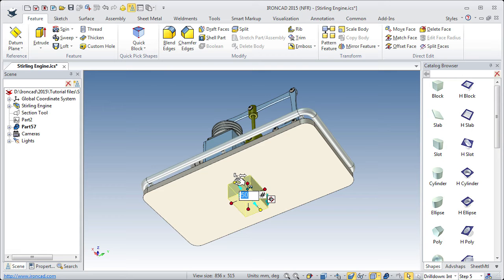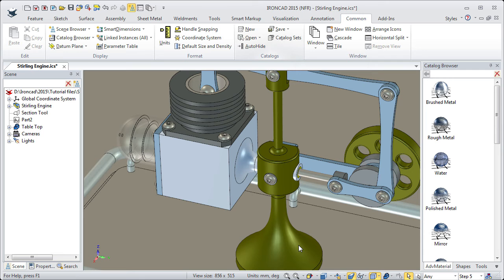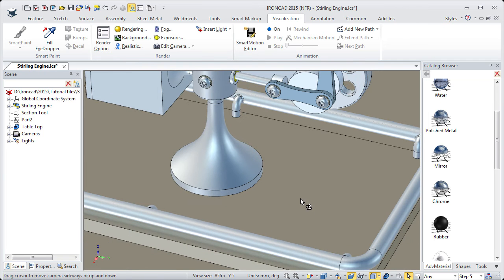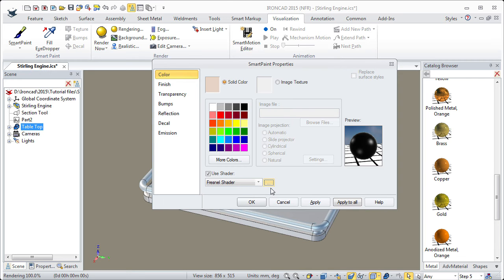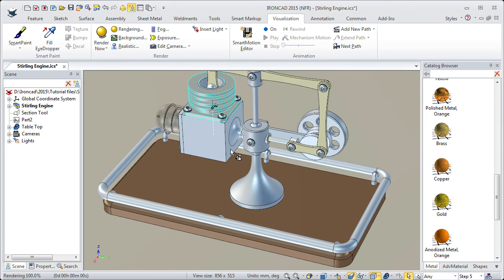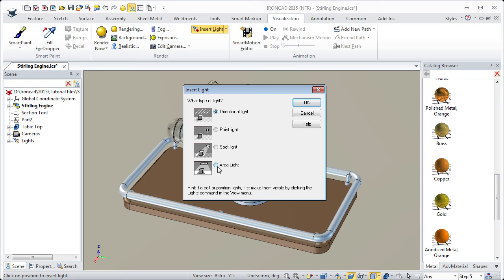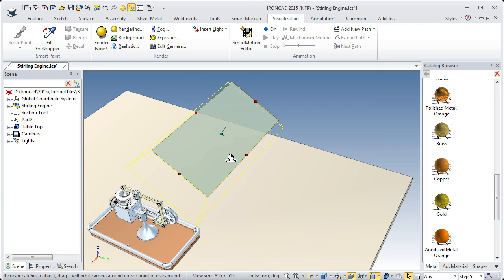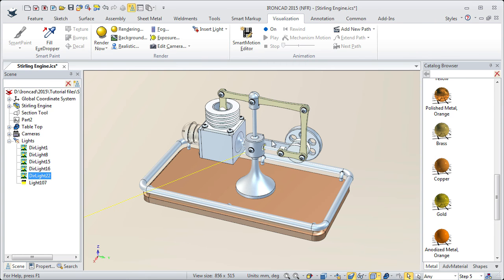IronCAD 直覺式3D設計_ 色彩渲染 2